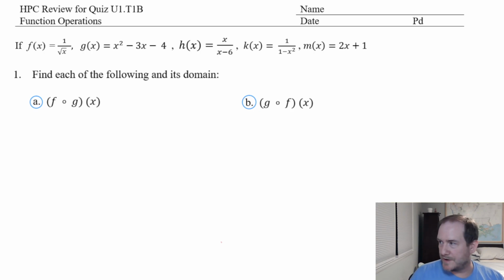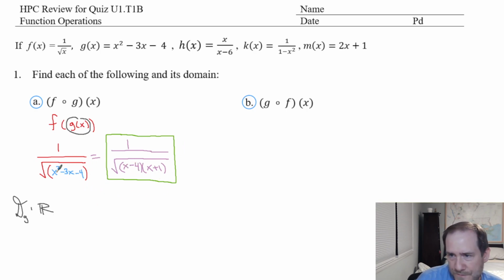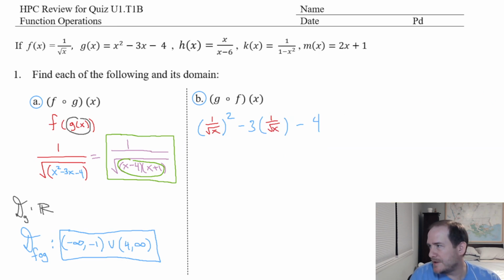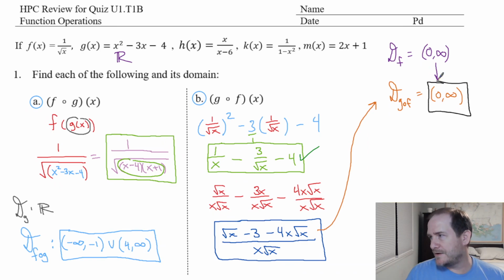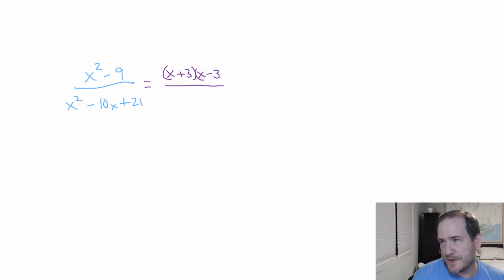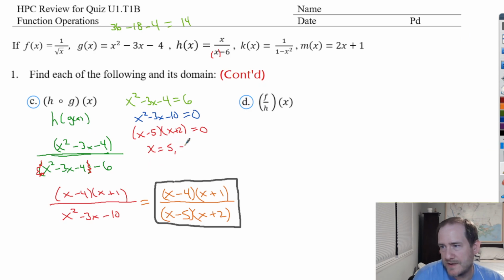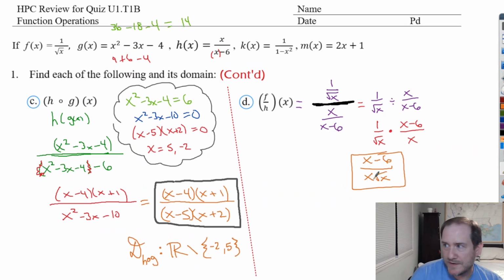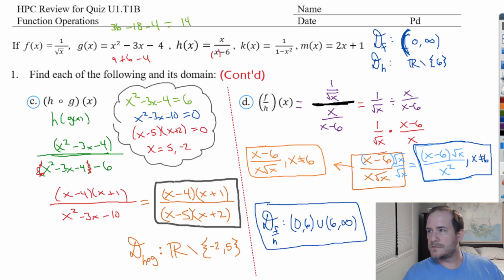HPC ■ Quiz Review ■ U1 T1b Part 1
Function operations, composition, decomposition, domain